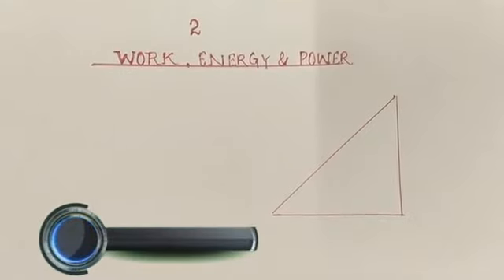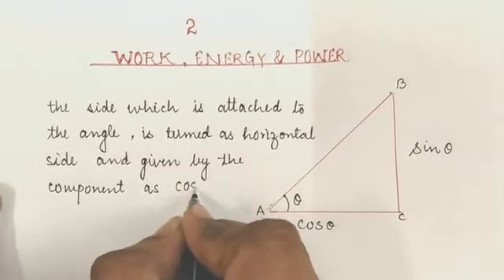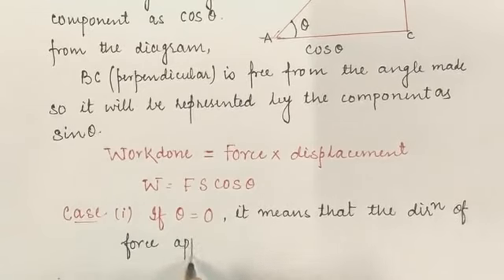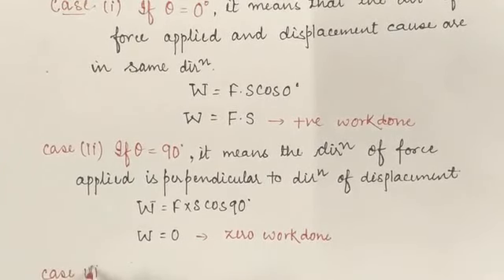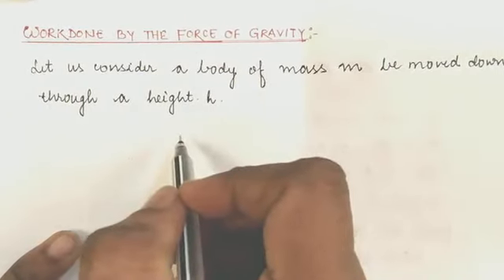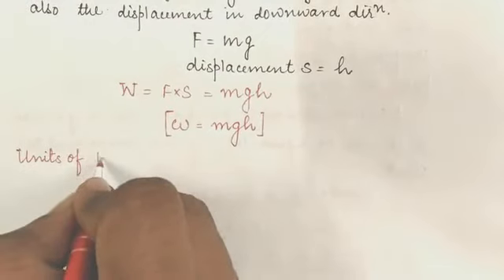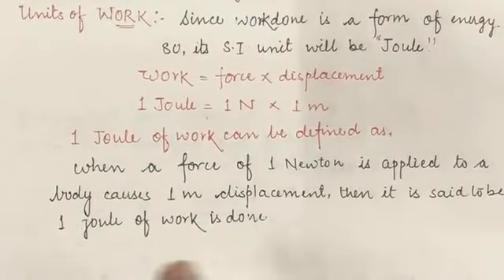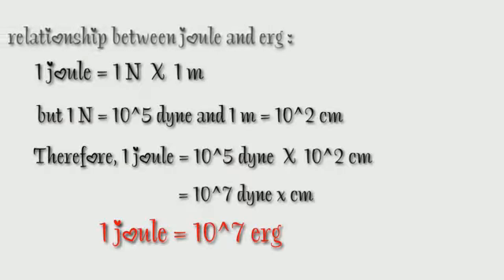CHAPTER : 2 | WORK ENERGY & POWER ( LECTURE - II)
This video states about the various conditions of work done by a body with the components of force and displacement. this also tell us about the various units of measurement for workdone.